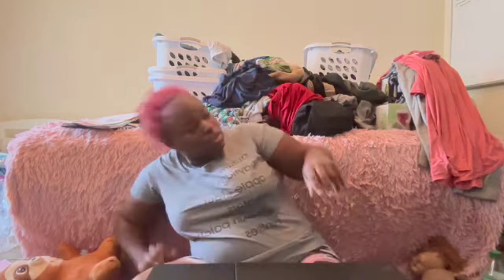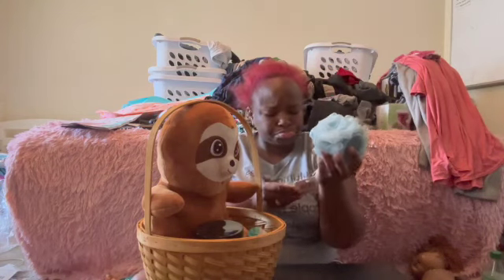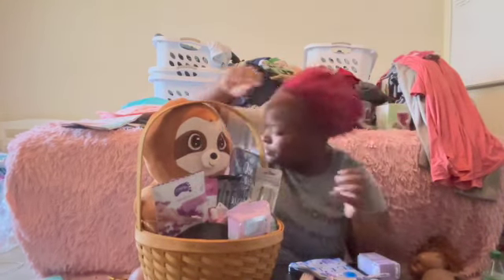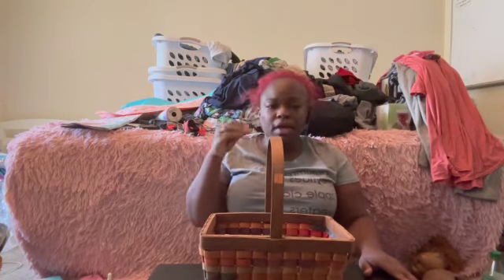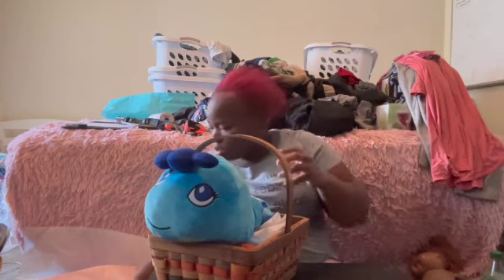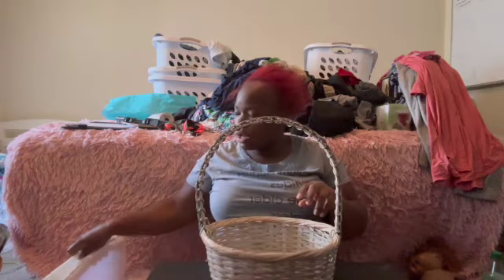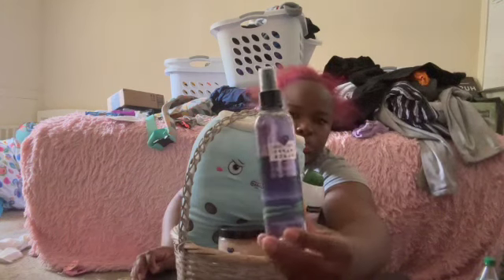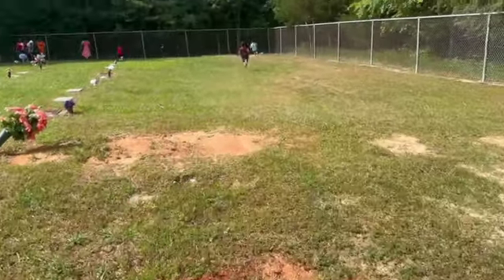MOTHER'S DAY WITH A MOM OF 6| WE LOVE FAMILY TIME